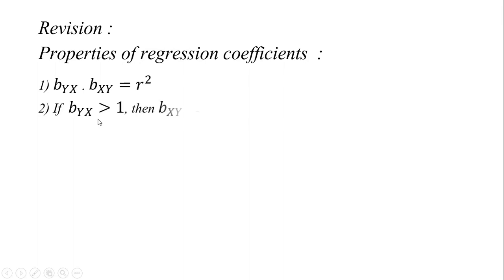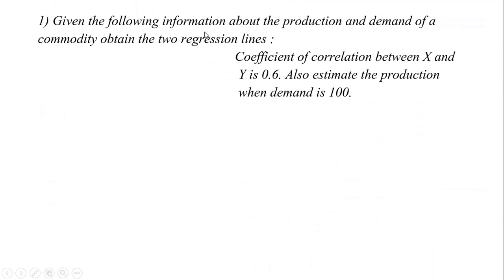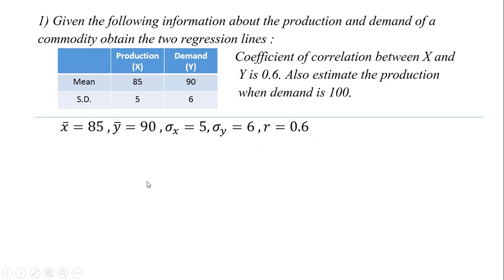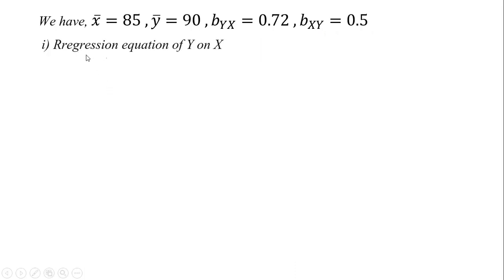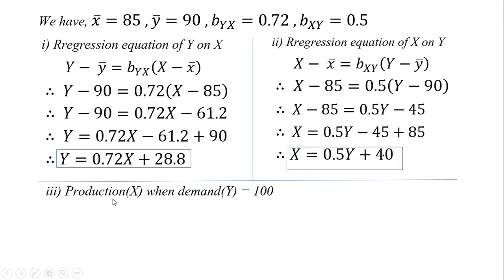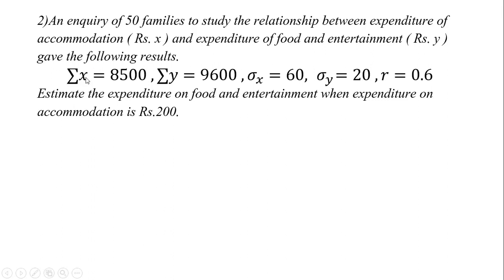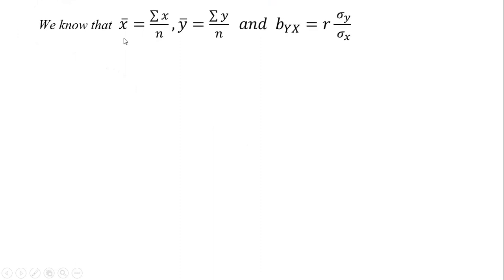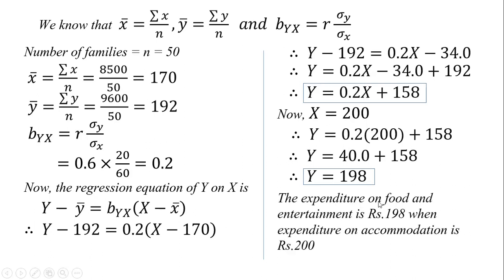Regression coefficients - Examples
Mathematics And Statistics 12th Commerce